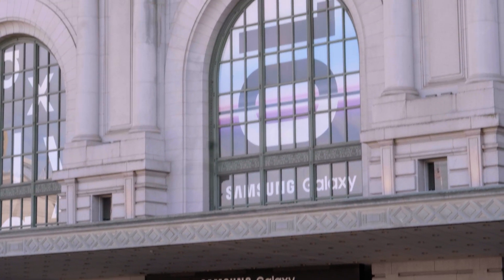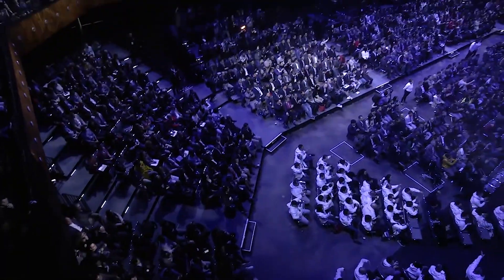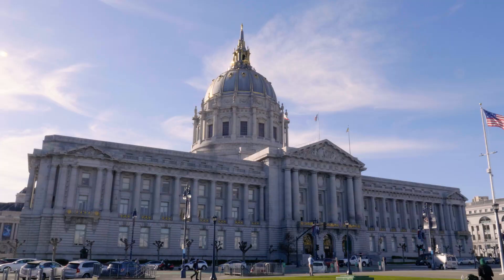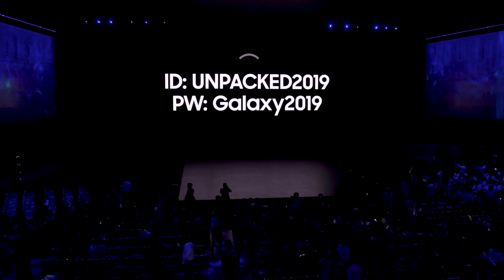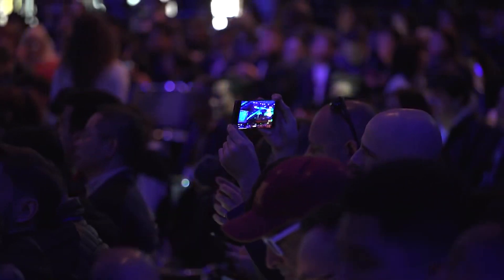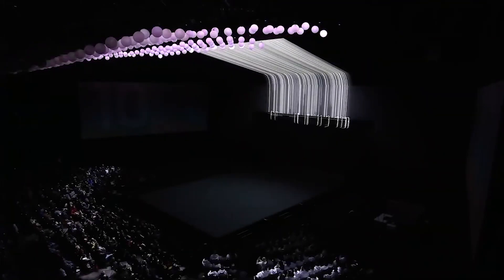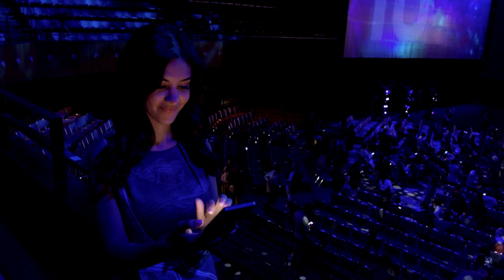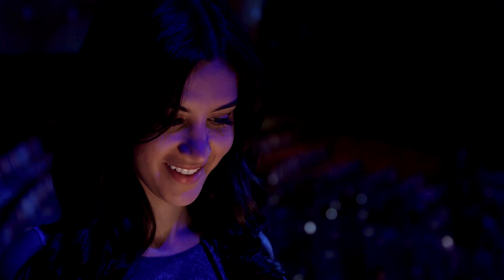Samsung Wireless Solutions at Unpacked 2019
Samsung brings each attendee at Samsung Unpacked 2019 their own personal area network. Personal connectivity, scalability and security delivered directly to each attendee with Samsung wireless solutions.